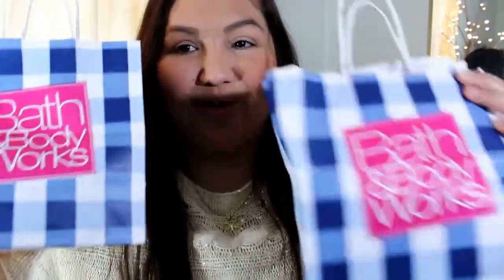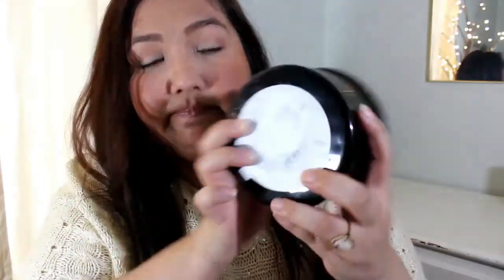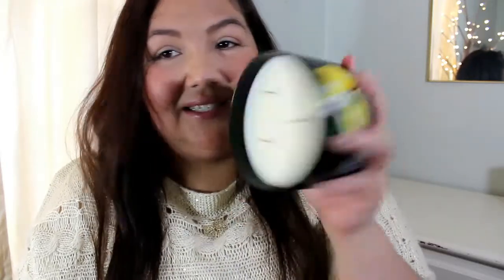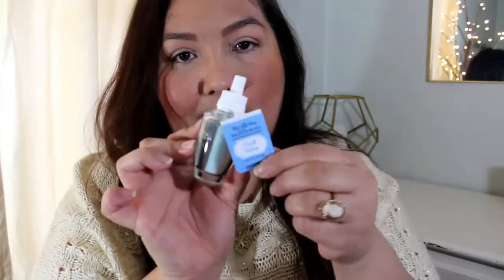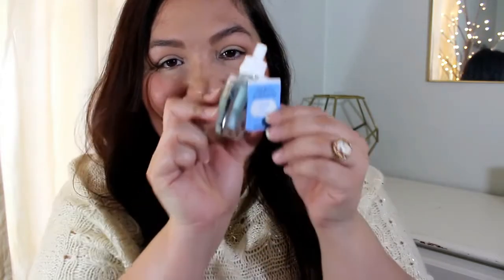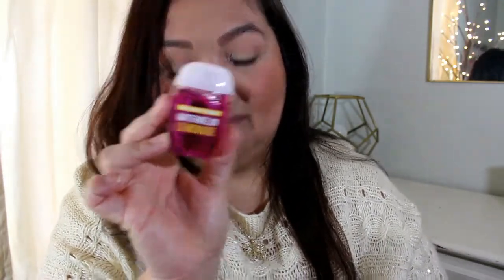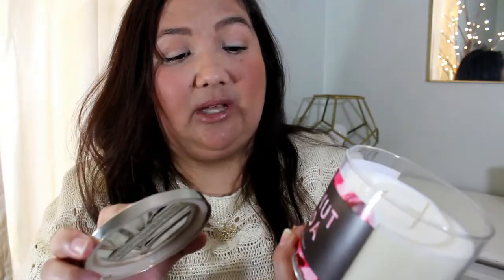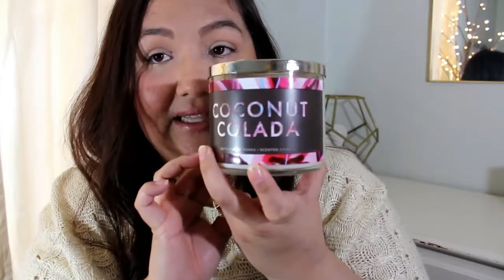Bath & Body Works Haul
this is a little bath & body works haul I wanted to share with you. I had some coupons I wanted to use. hope you're having a great day xox